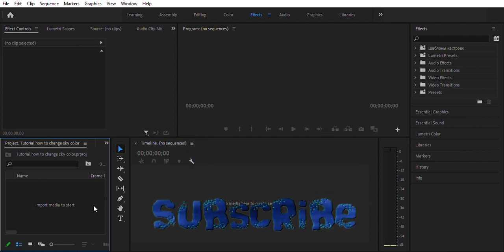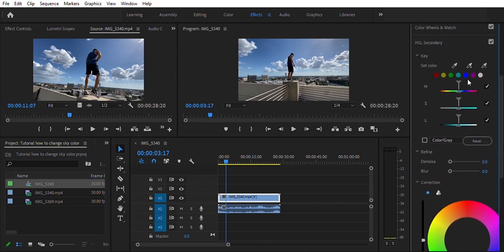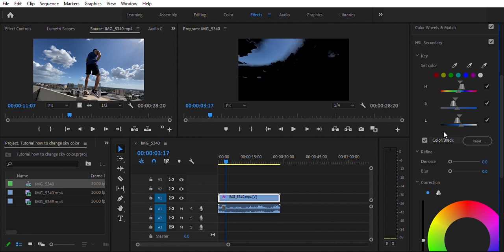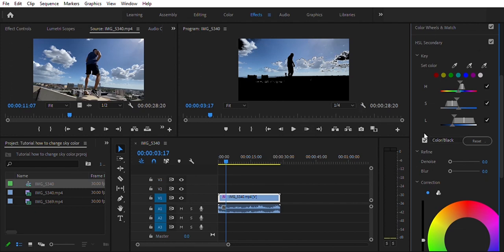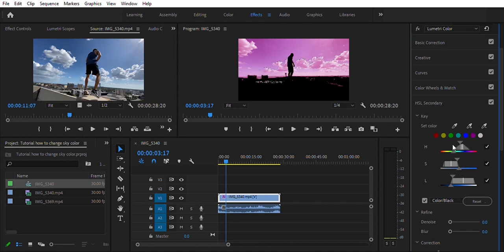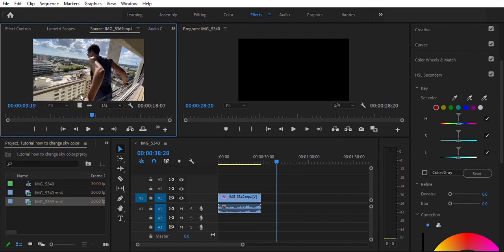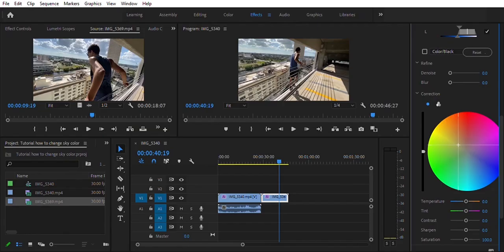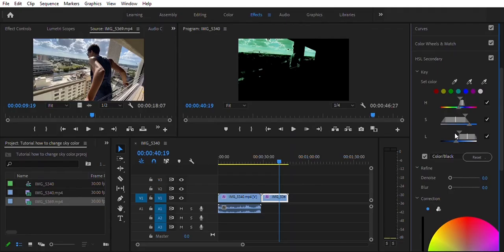How to CHANGE SKY COLOR in Premiere Pro 2020 - QUICK TUTORIAL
Welcome to my first ever tutorial guys! I've been meaning to start these for a while and I'm so glad I did because it's definitely something I enjoyed and have a lot to share on. Also, A LOT of people have been asking me how I do this!

Today I teach you how to change the color of the sky for a cool video effect quickly and easily using Adobe Premiere Pro 2020.

Nubes for the win 🤘🏽! Thank you to everyone who supports.

Ignore